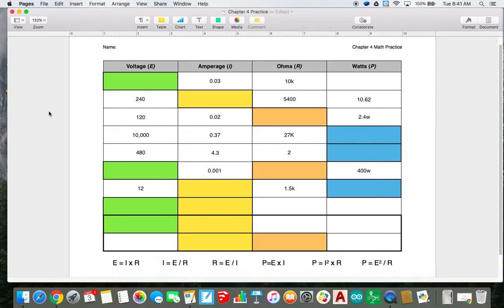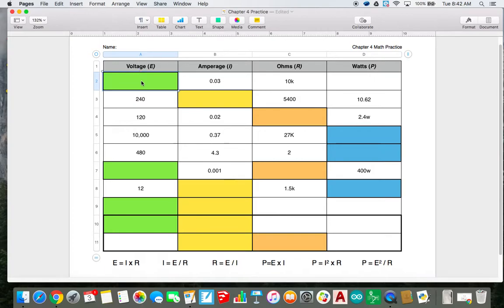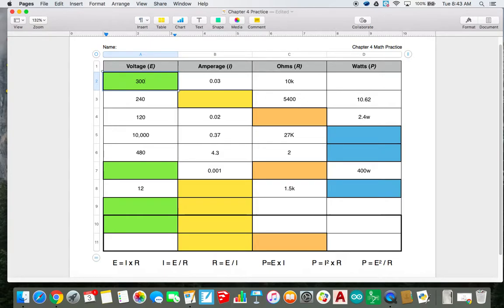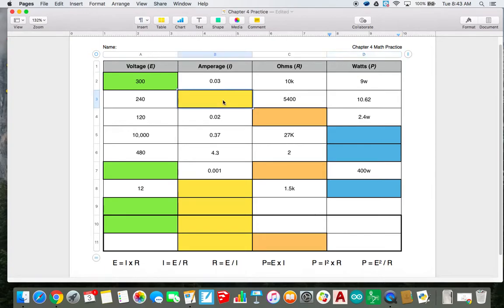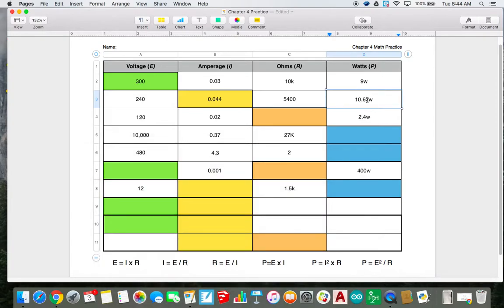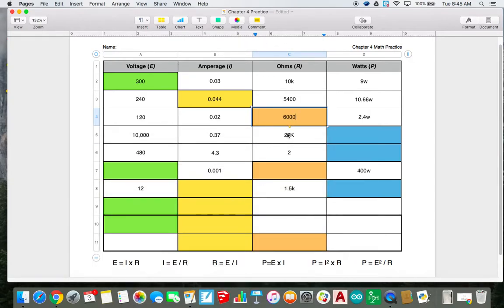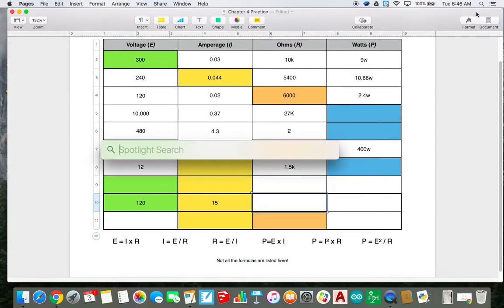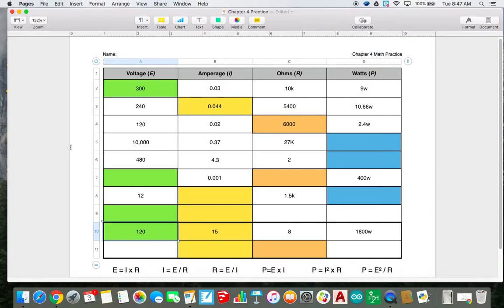Power Formulas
Our worksheet has been slightly updated.